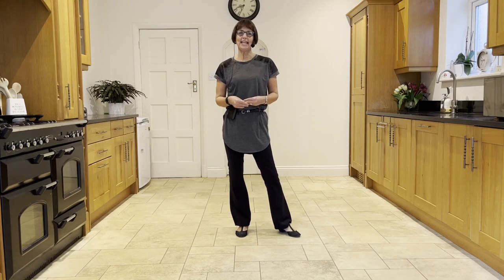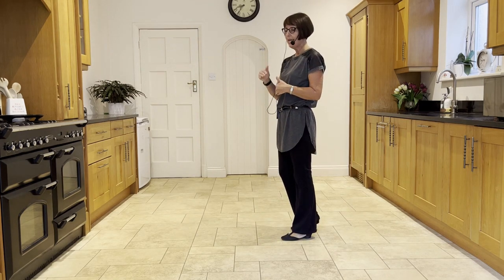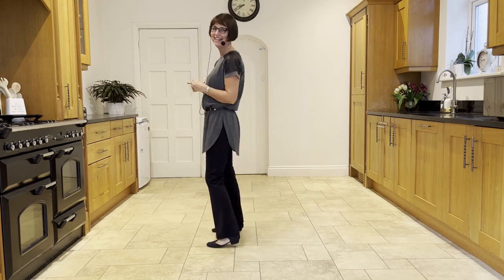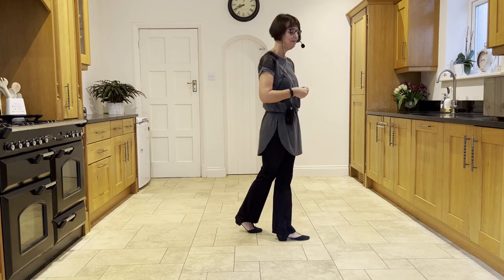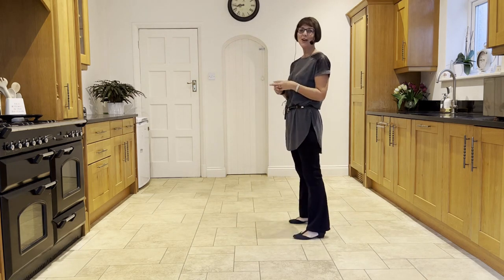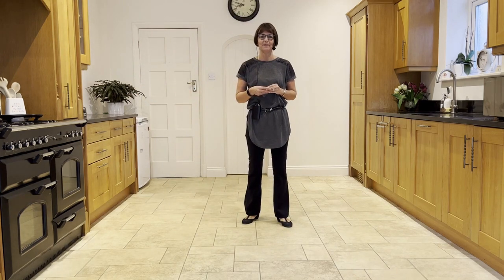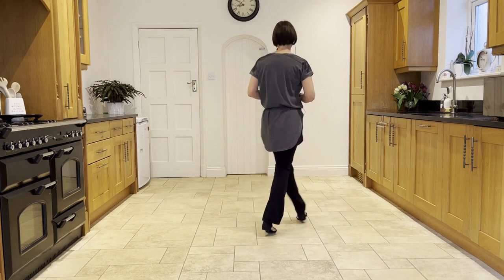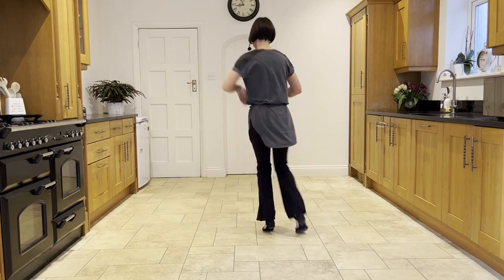Them Boots Line Dance Tutorial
Them Boots choreographed by Anna Szymanski & Jo Thompson Szymanski
32 count, 4 wall, intermediate level line dance. This dance is quite fast, so you may find it useful to practice with music slowed at first. Here's a link for practicing and for a demo
0:00 Tutorial wall 1
7:00 With counts
7:40 Practice other walls
9:26 Link
10:30 Restart on wall 4
11:32 Practice the first circuit including the restart on wall 4
13:45 Restart on wall 7
14:30 Ending